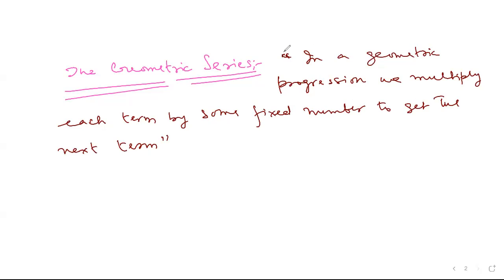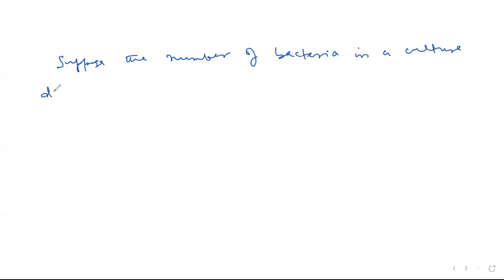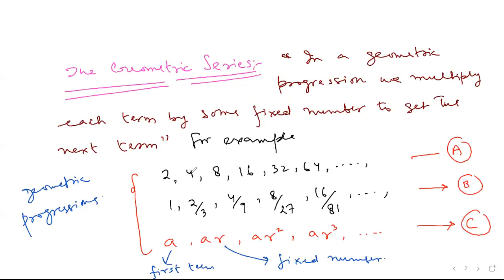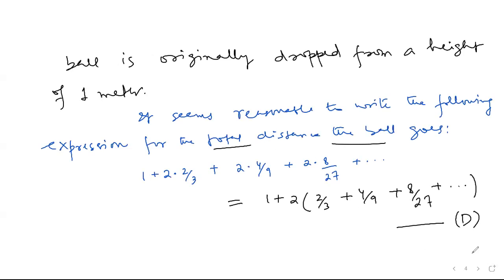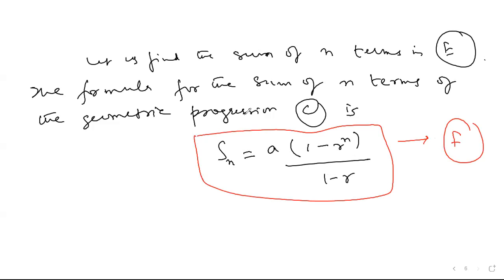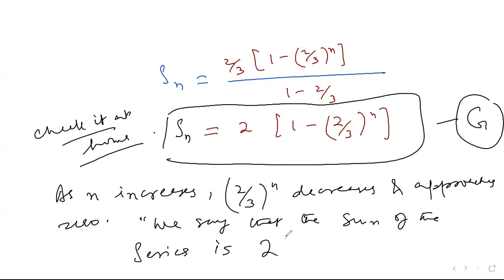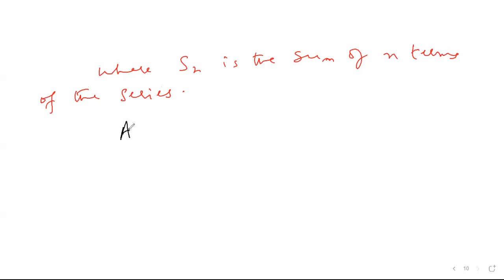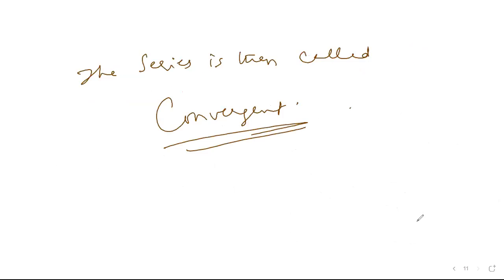MATHEMATICS IN THE PHYSICAL SCIENCES LECTURE 1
THE GEOMETRIC SERIES.